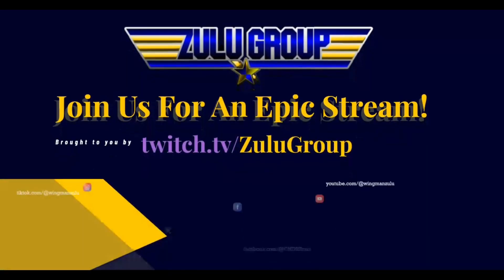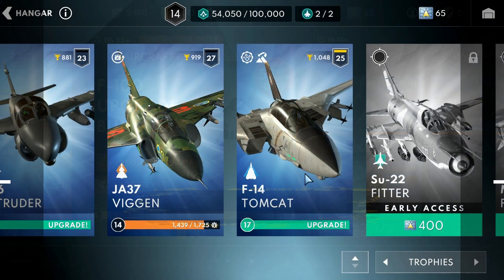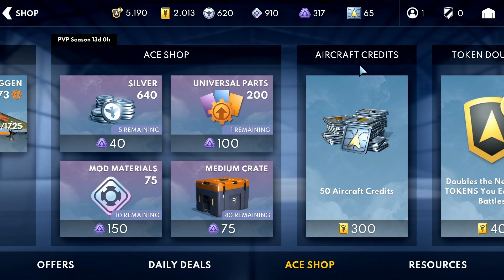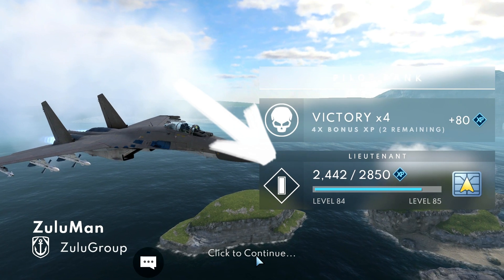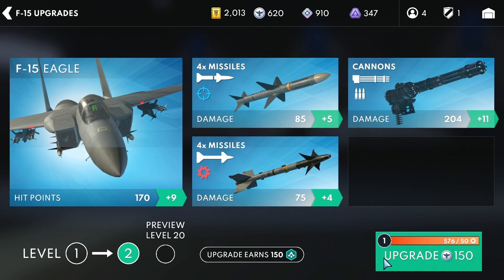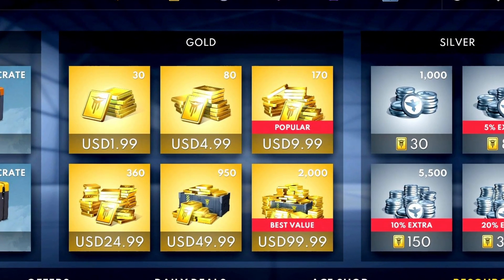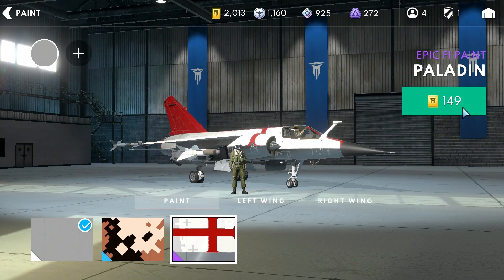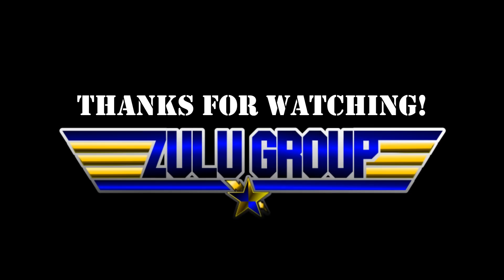MetalStorm : How-To #6, Economy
Learn the different currencies, and how to apply them to your progression and you will have what it takes to be an ace!